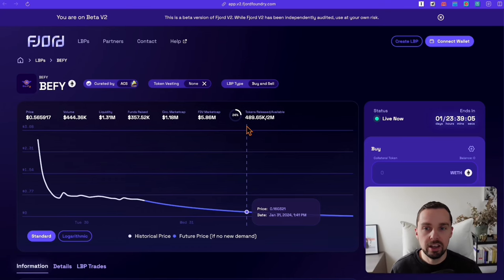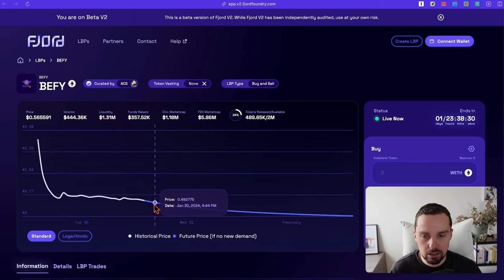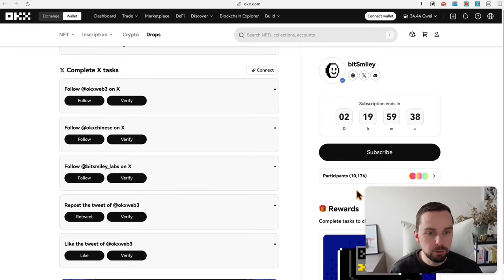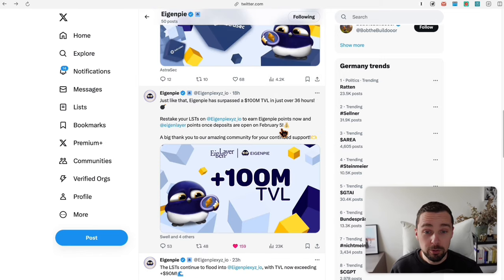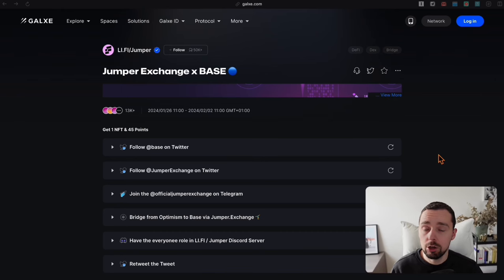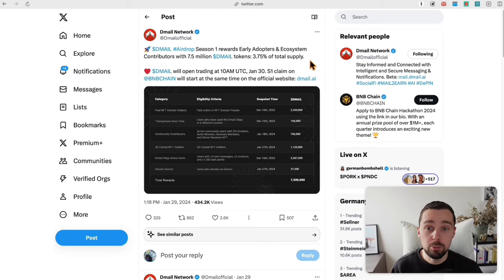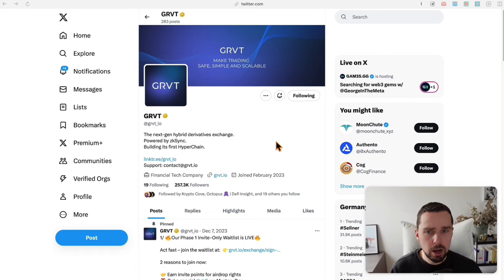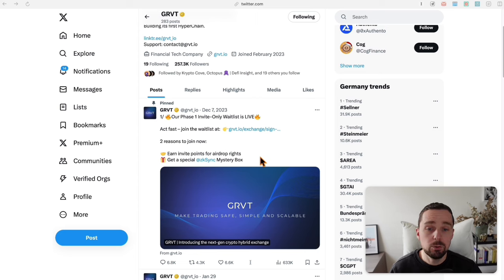5 Premium Airdrops: Eigenlayer, DMail & MORE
We are getting more Airdrops every day and interesting IDO launches. Good luck.

0:48 Bitsmiley
1:13 Eigenpie
2:10 Jumper
2:40 Dmail
3:16 GRVT

Do your own research and get a full picture before investing in cryptocurrencies. Only use money that you can actually bear the loss of and always be aware of the high risks of cryptocurrencies. A total loss is possible at any time.